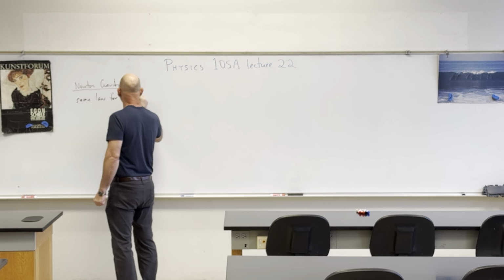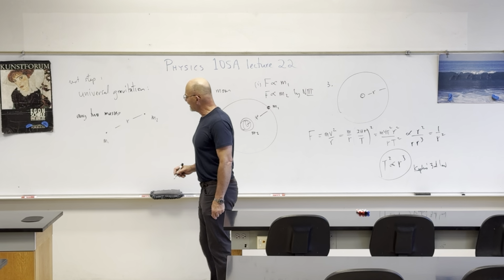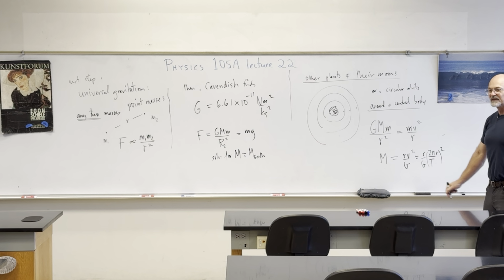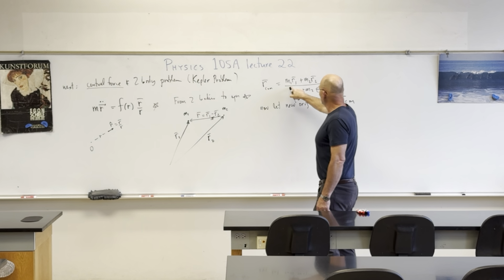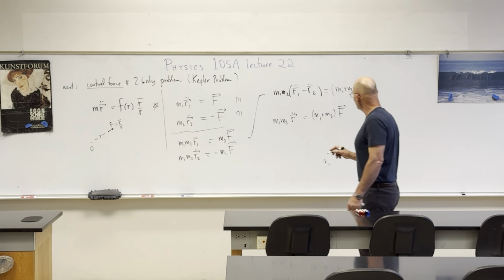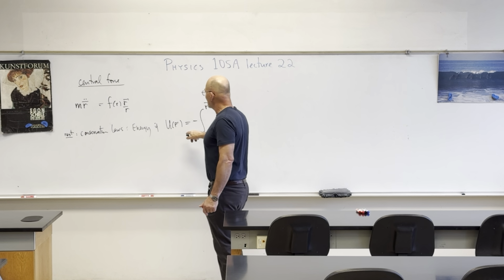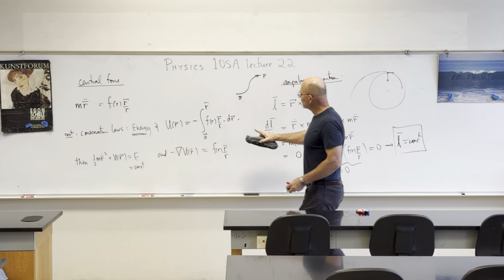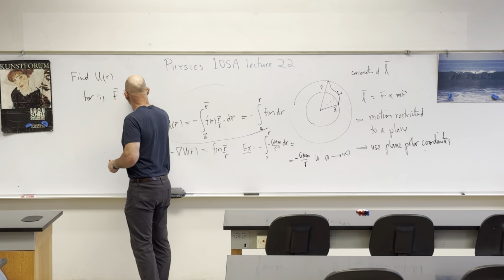Physics 105A lecture 22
Central force, two body problem